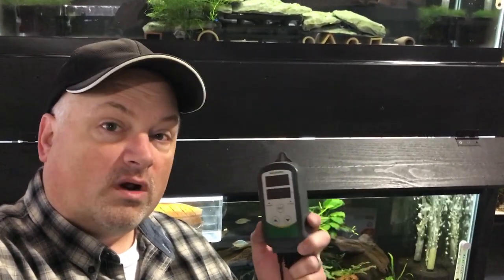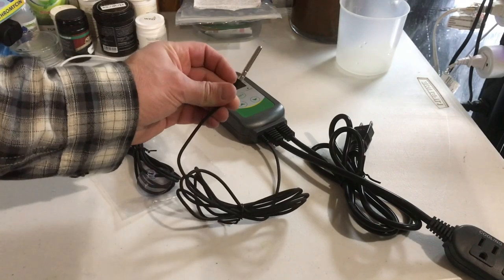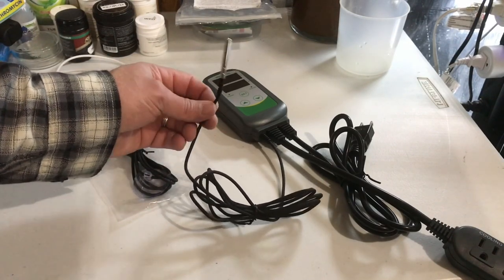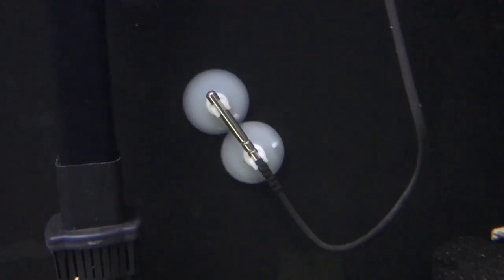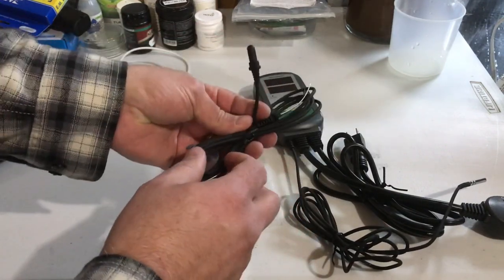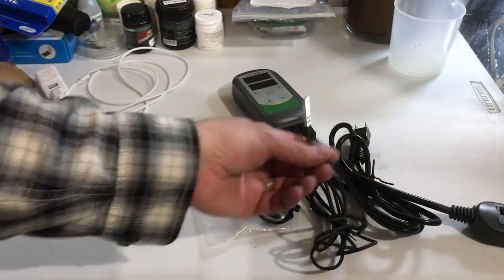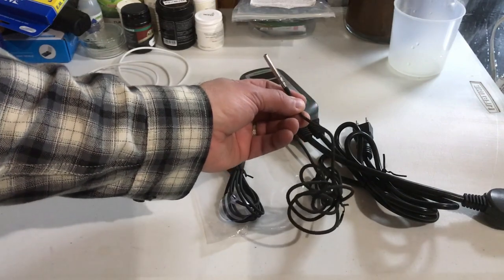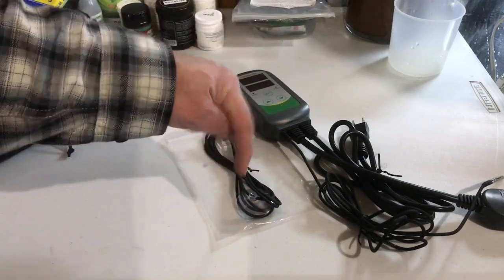This Almost Killed My Fish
The Ink Bird Temperature Controllers were marketed and sold as “Aquarium Safe”, only to find out they were not. If you currently have an Ink Bird 306 or 308 with the metal probe, it’s only a matter of time before it fails. Ink Bird will send you a newly designed probe which is 100% aquarium safe. To their credit, Ink Bird customer service and support has been easy to work with and accommodating. I purchased 8 Ink Bird controllers and 5 of them failed within 6 months. Don’t wait for disaster to strike, call or email Ink Bird and request a new aquarium safe probe.

Lighting, Heating and Accessories:
48” T5 LED Lighting 6500K